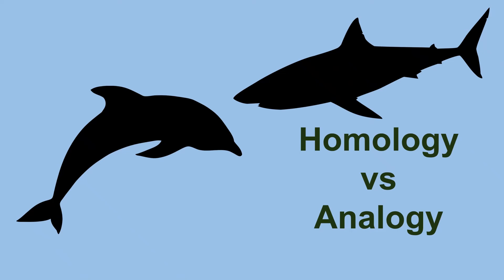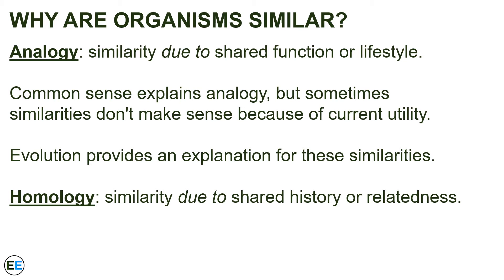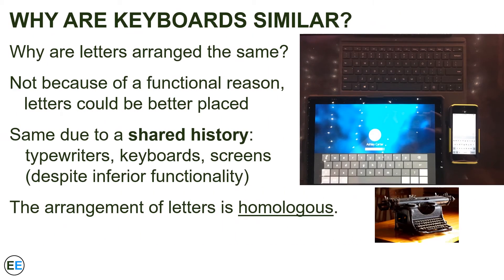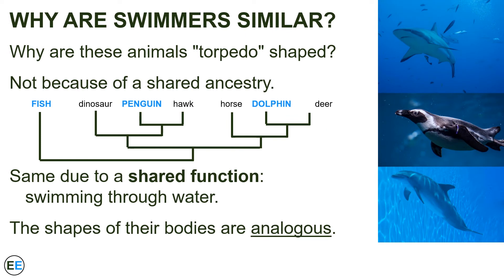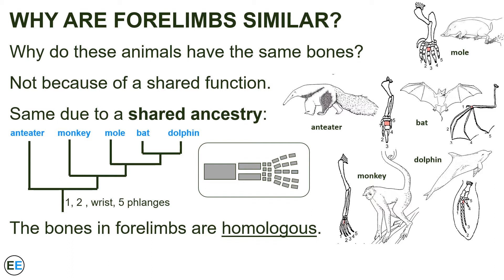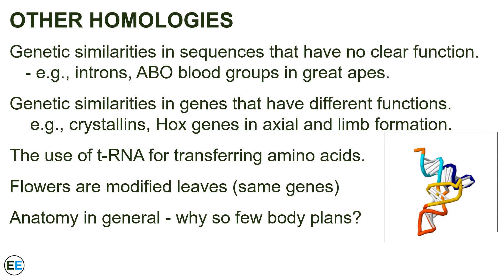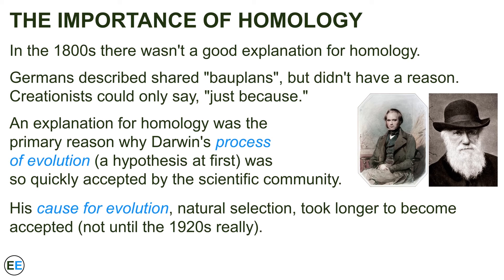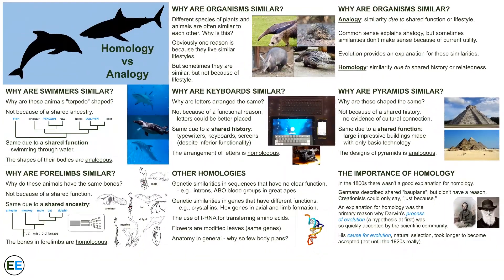Evidence for evolution: homology and analogy.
Homology and analogy are two of the most important concepts in evolutionary biology. Both describe similarity. While current utility can explain analogy, homology is explained by evolution. If you're confused about the difference betwene homology and analogy, this video will help.

The video answers the question, why are some parts of organisms so similar when the rest of them is so different?

Examples used in the video include anteaters, pyramids, keyboards, sharks, dolphins, penguins, forelimbs, and tRNA.

All music and video is believed to be in the public domain, available under a CC-0 or CC-by-SA license, or obtained under paid license from audioblocks.com or videoblocks.com.

Sources/credits for music:
From Audioblocks: Simplicity by Zac Nelson

Sources/credits for video:
From Videoblocks: tamandua and agouti.

image credits

All non-original images are believed to be in the public domain, available under a CC-0 or CC-by-SA license, or obtained under paid license from storyblocks.com. Additional images used under a "fair use" interpretation

Images from storyblocks.com: dolphin, anteater, old typewriter,